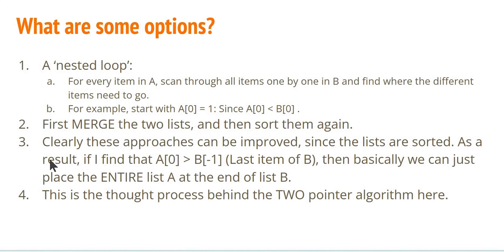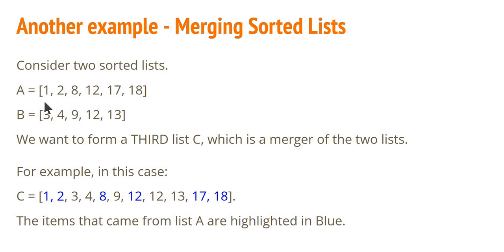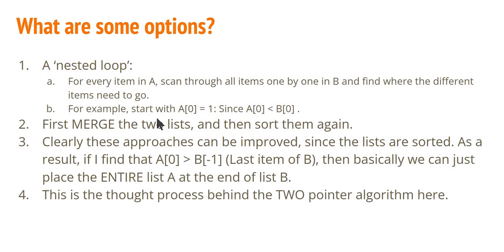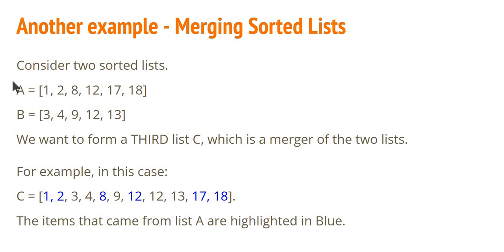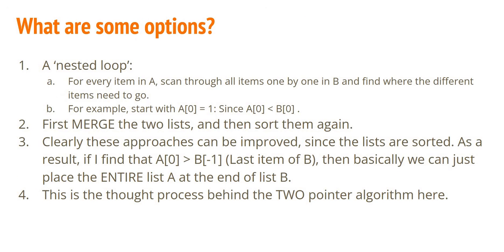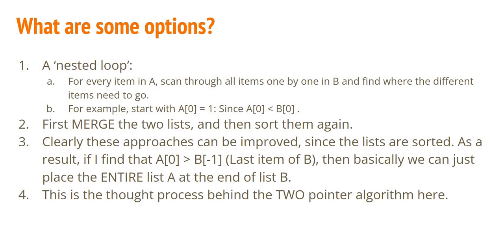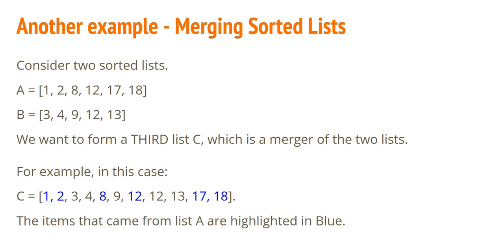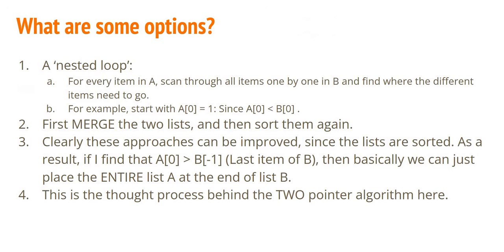10. Two Pointer Technique: Approaches to solve the Merging Sorted Lists problem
We discuss the approaches to solve the Merging Sorted Lists problem and argue that the two pointer approach provides alternative.